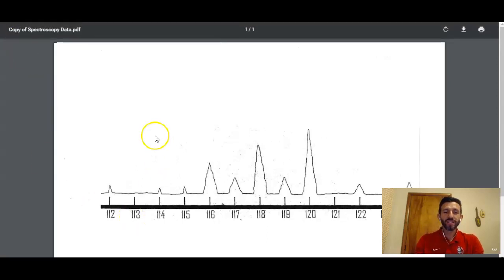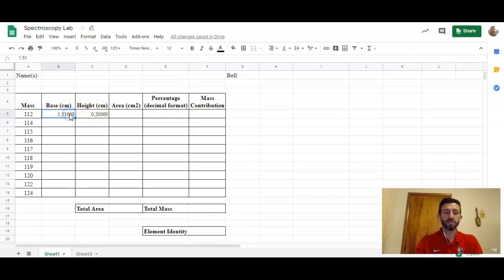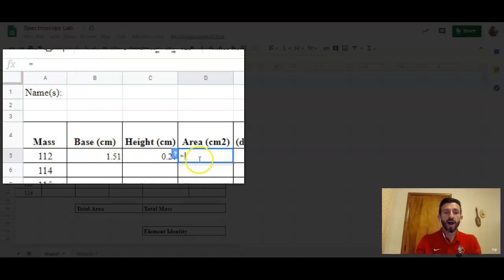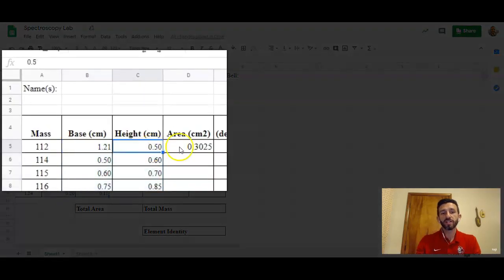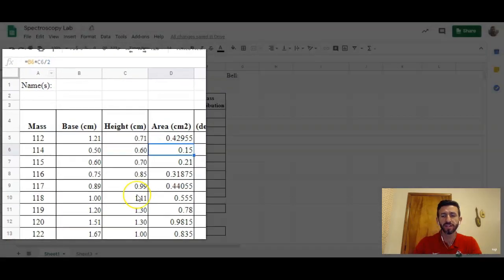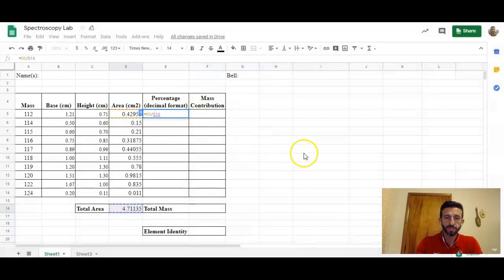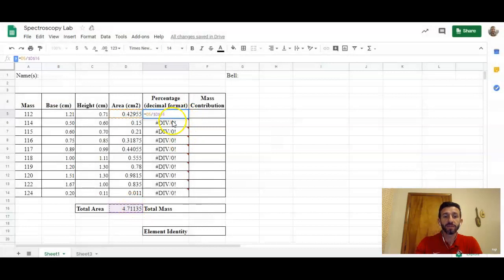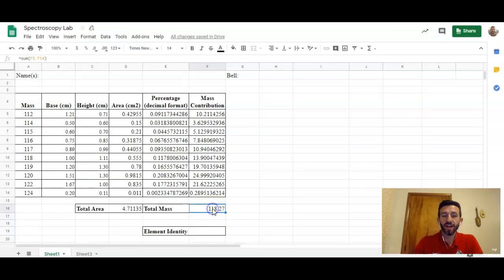Mass Spectroscopy Lab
How to use Google Spreadsheets to help us calculate average atomic mass using spectroscopy data